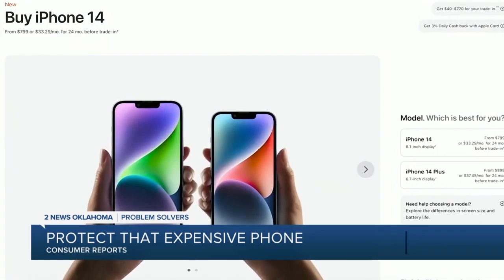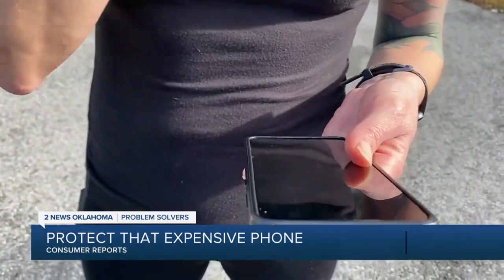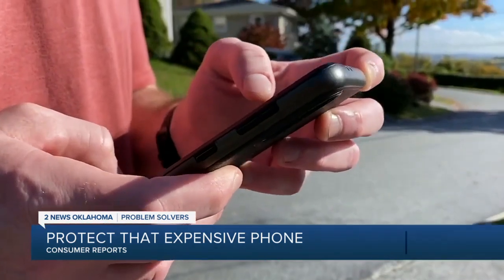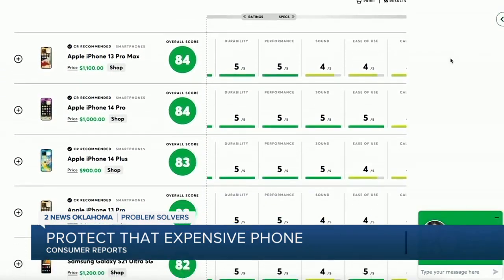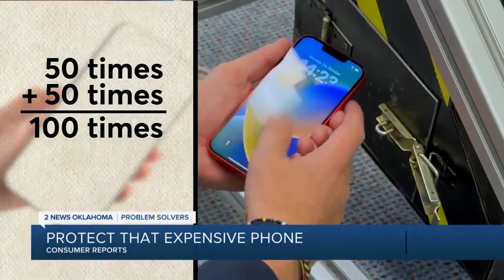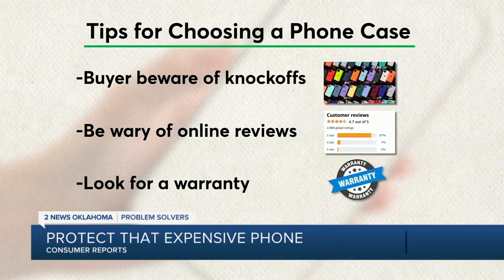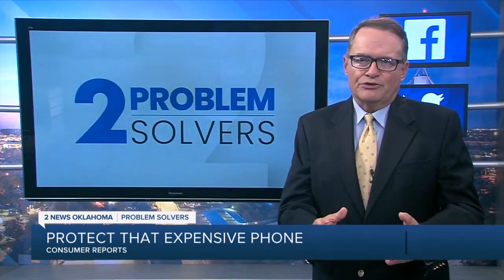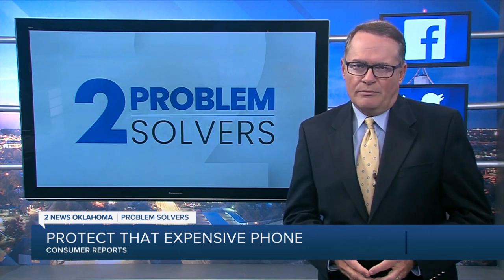Consumer Reports: Protecting expensive cell phones